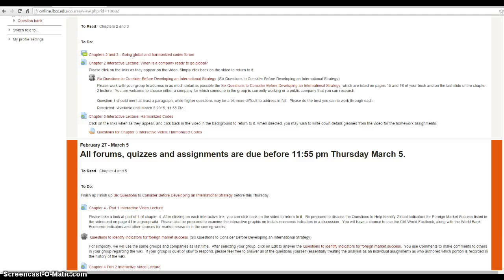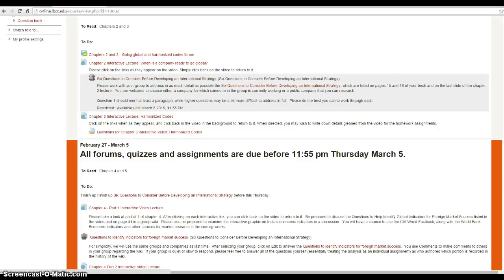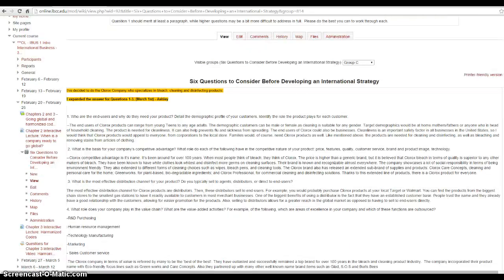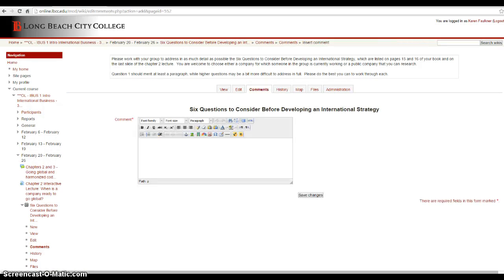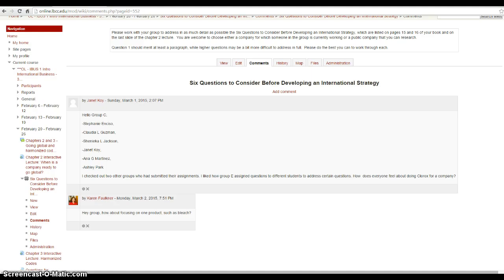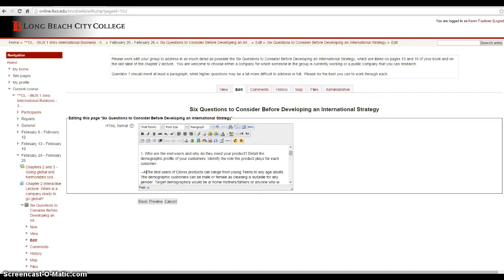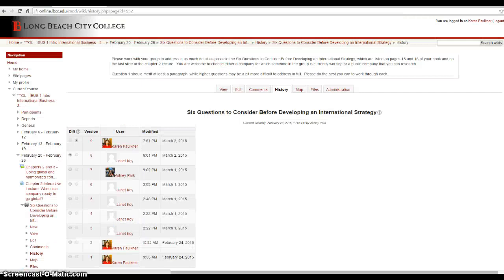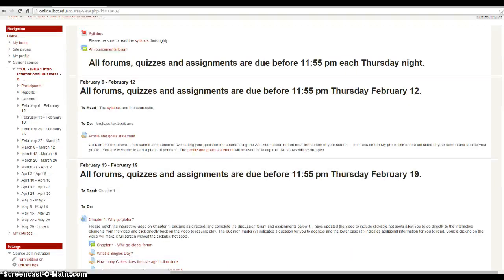How to Create a Wiki